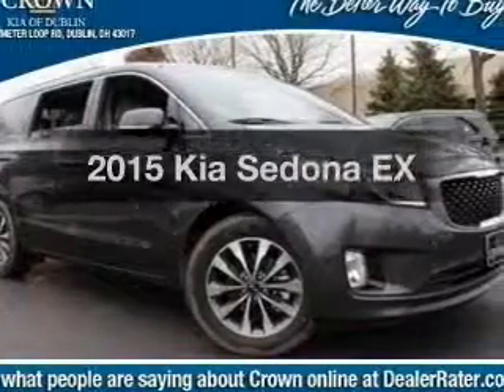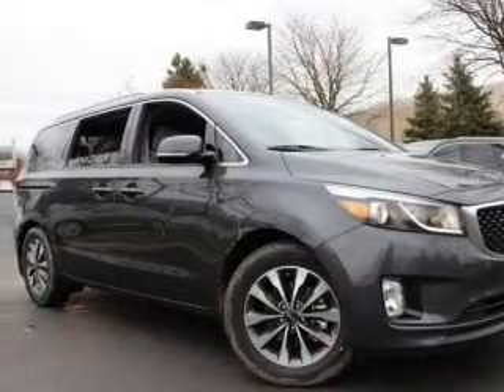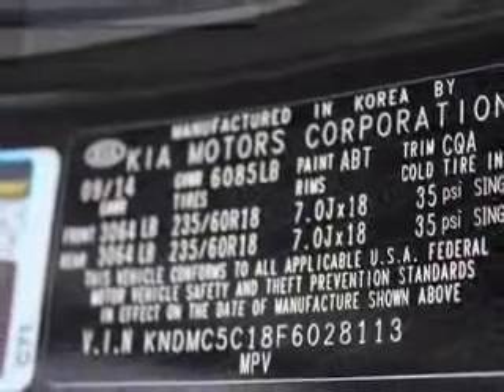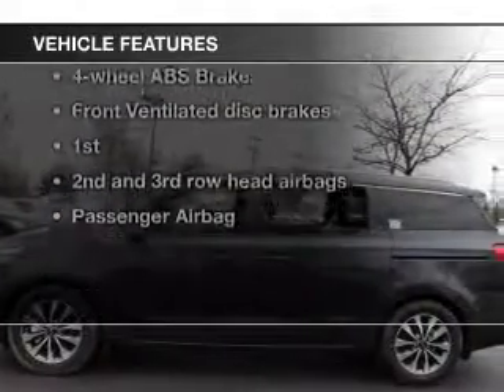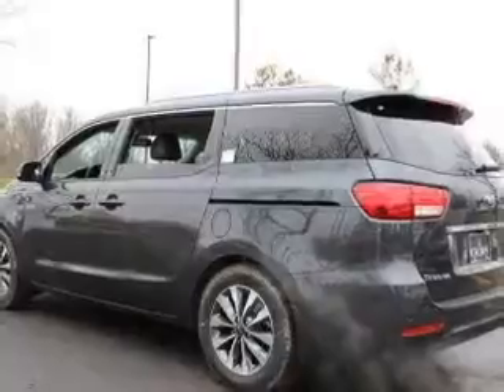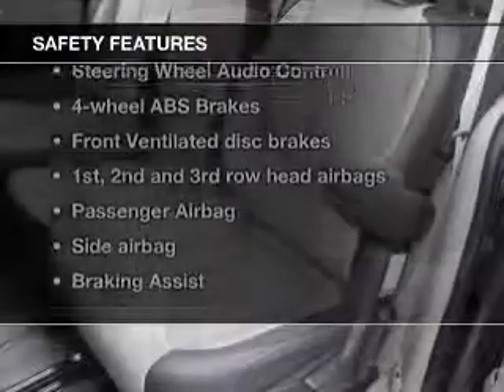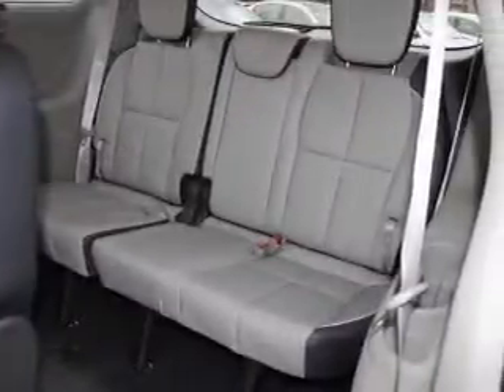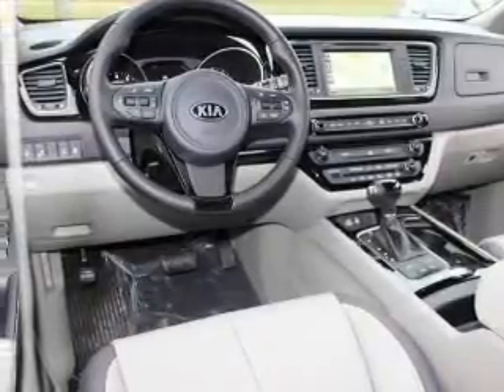2015 Kia Sedona - Columbus OH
Year: 2015
Make: Kia
Model: Sedona
Trim: EX
Engine: 3.3 liter 6 cylinder 24 valve
Transmission: 6-Speed Automatic
Color: Bright Silver
Mileage: 3
Address:
6350 Perimeter Loop Rd